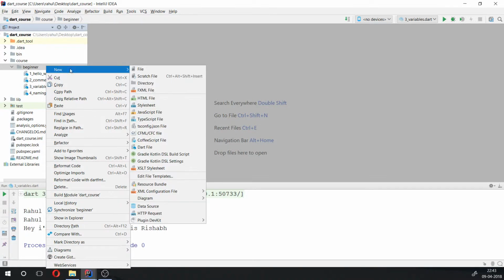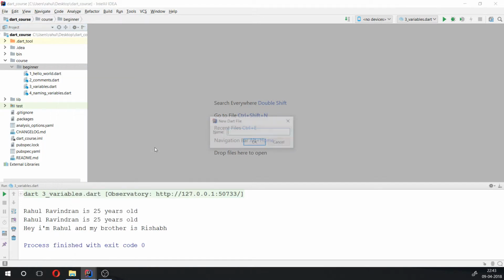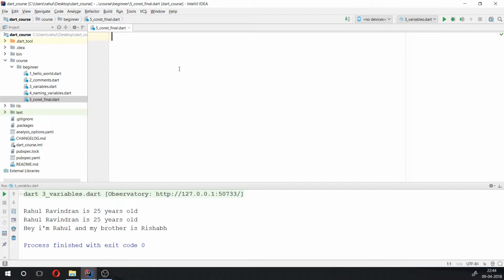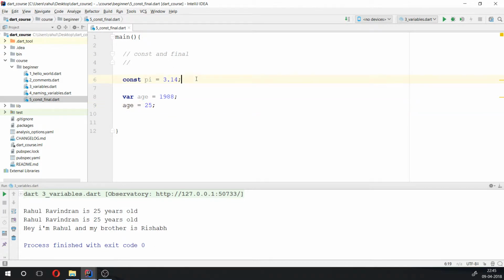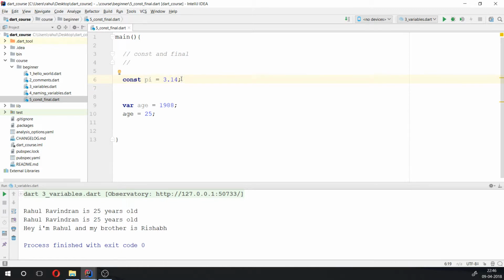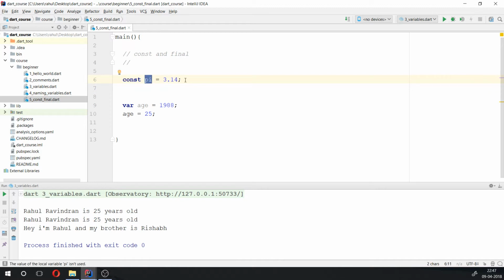Learn Dart A-Z Episode 6 : Const and Final